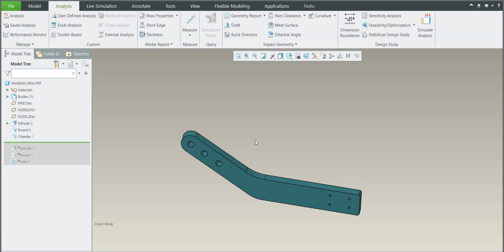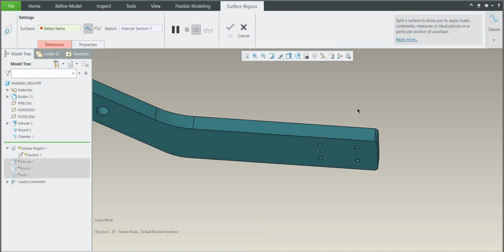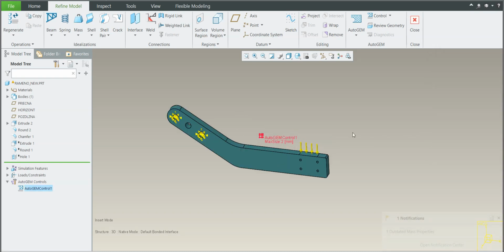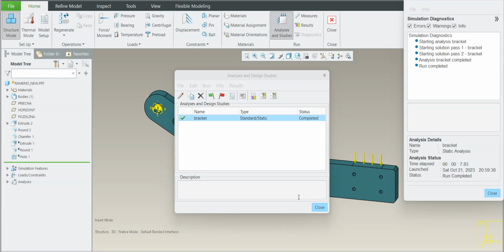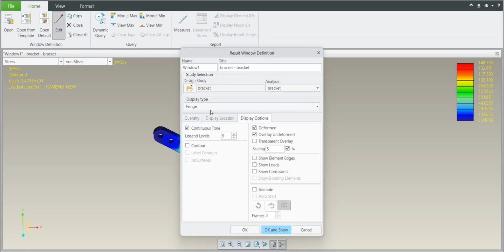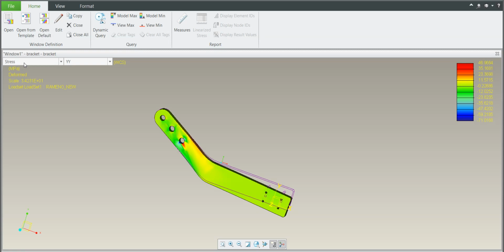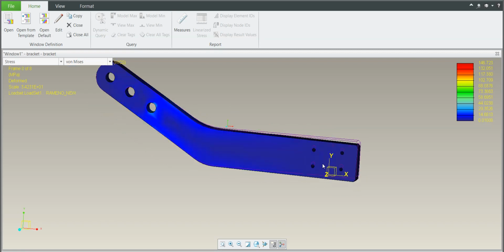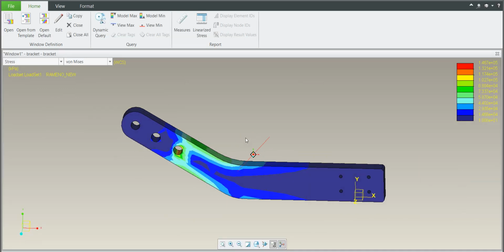PTC Creo Simulate Tutorial! Real example for the beginners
PTC Creo Simulate